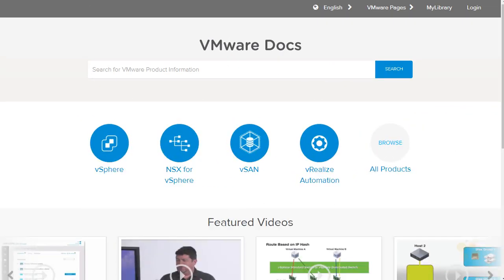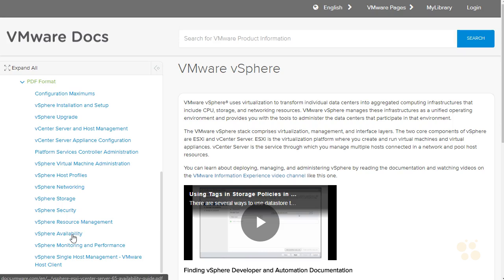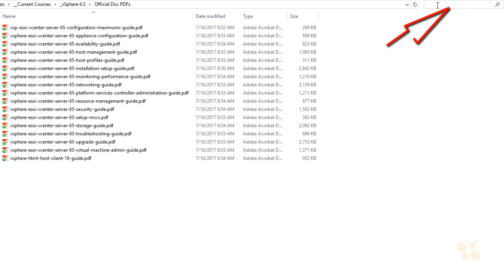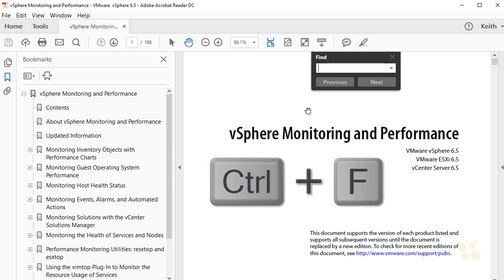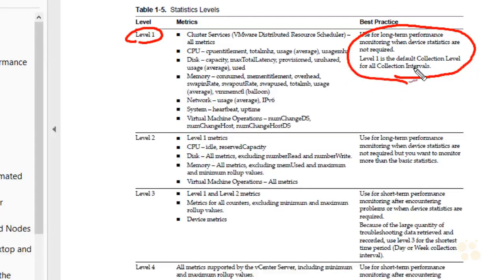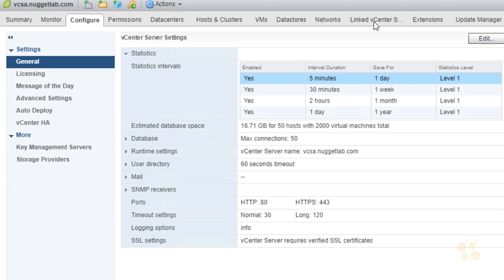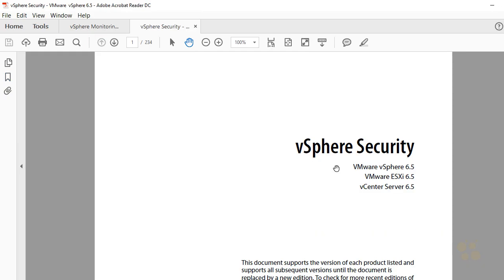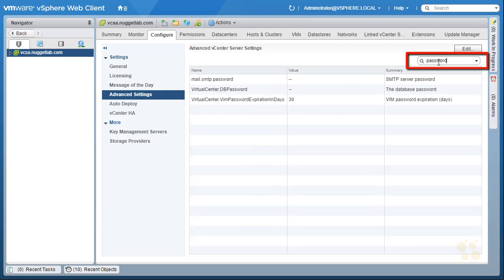72 Using VMware Docs and PDFs